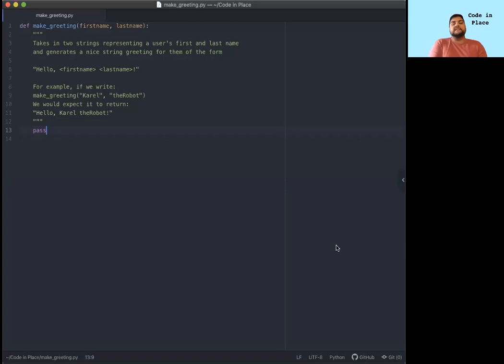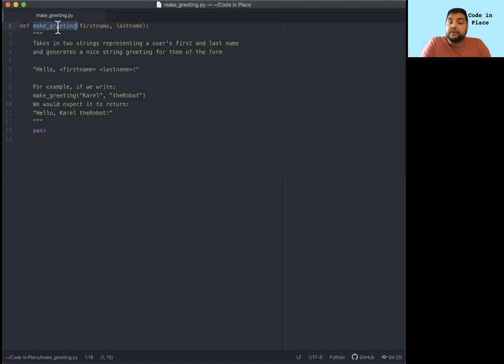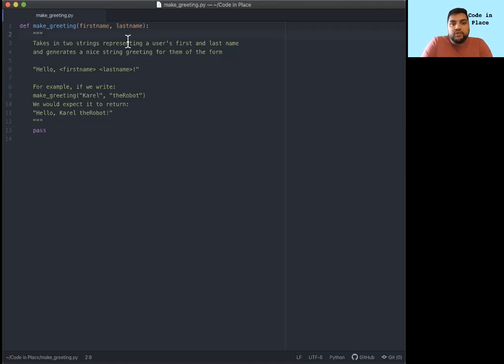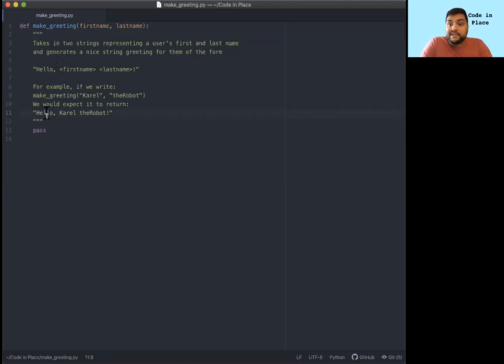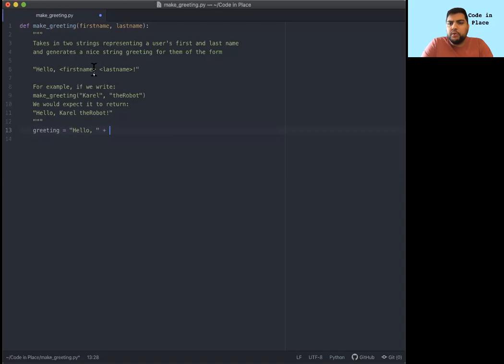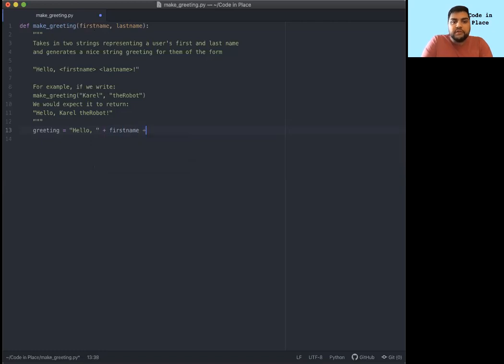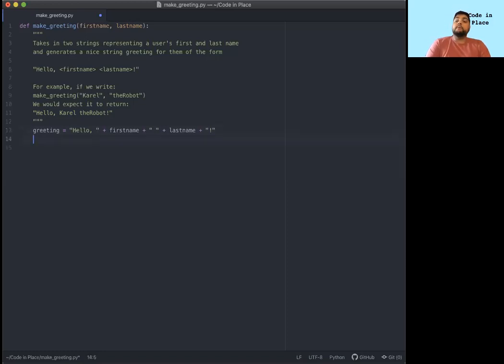Code in Place